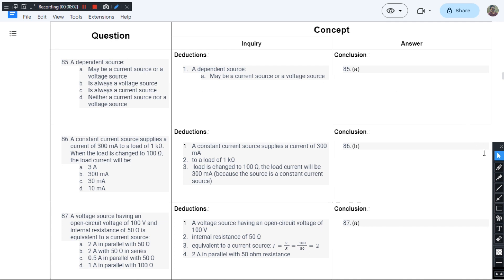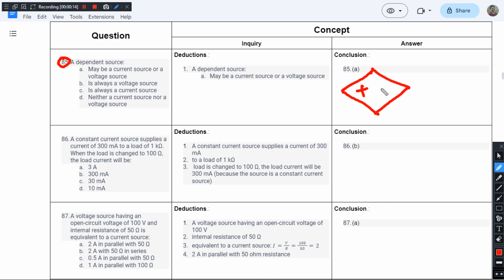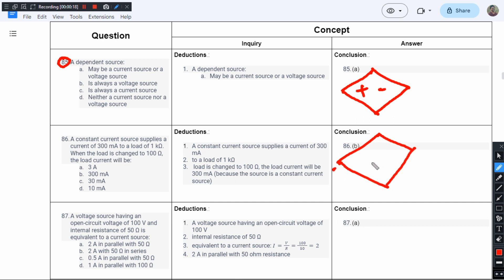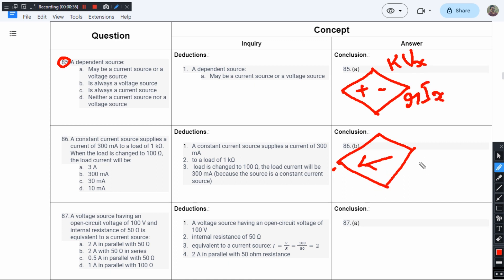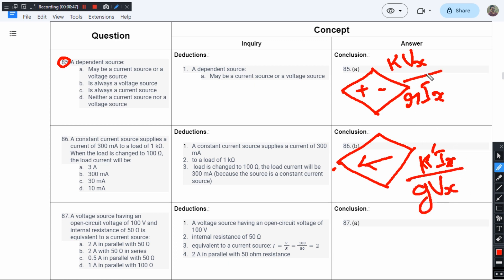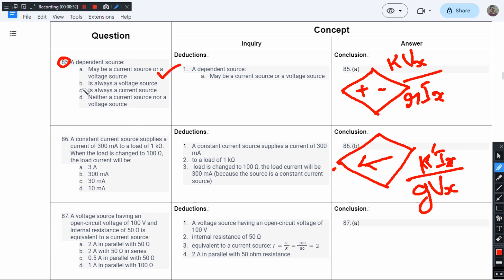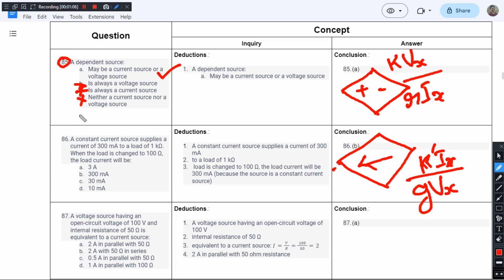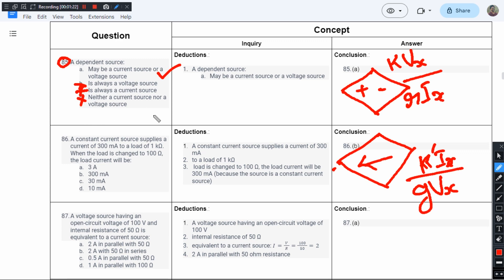12@85 A dependent source: | JB Gupta | S1 | C1